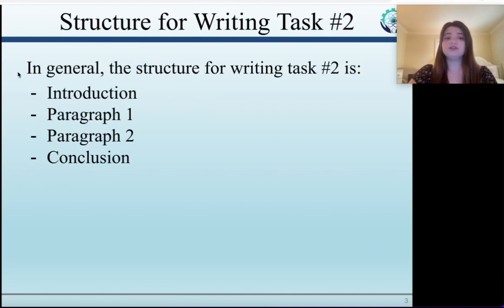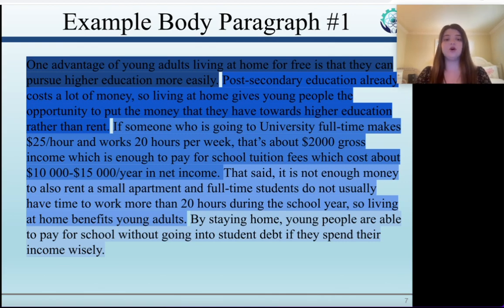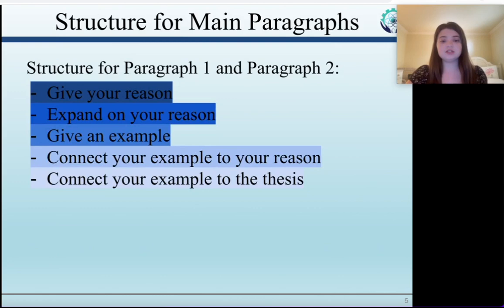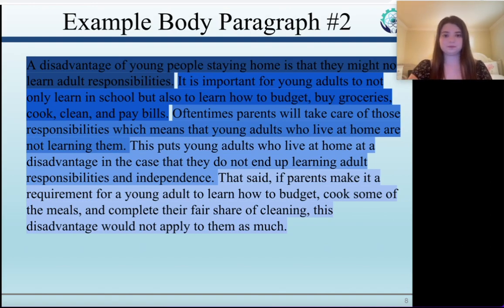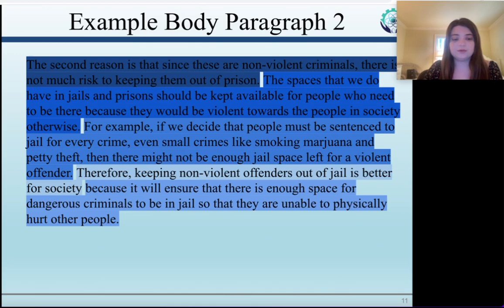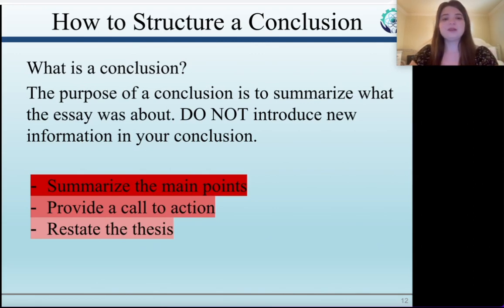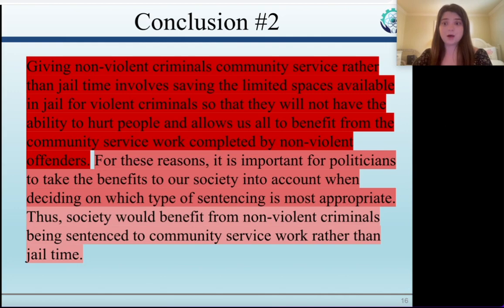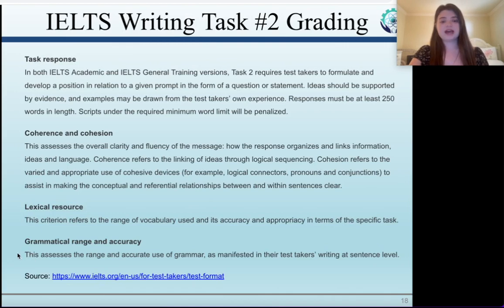IELTS Writing Task 2 | Part 2